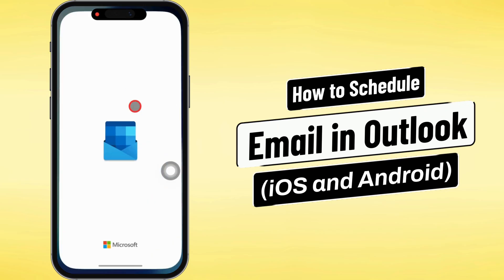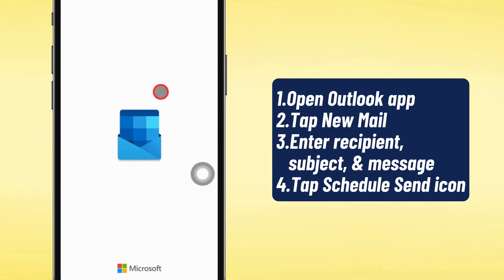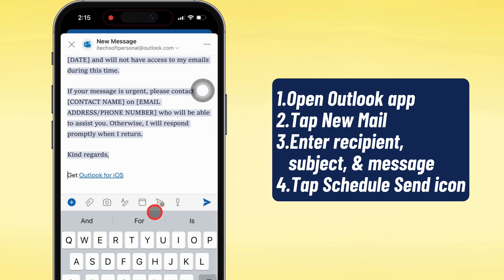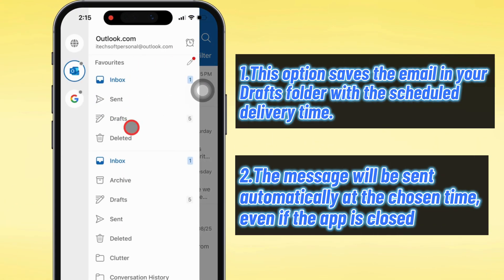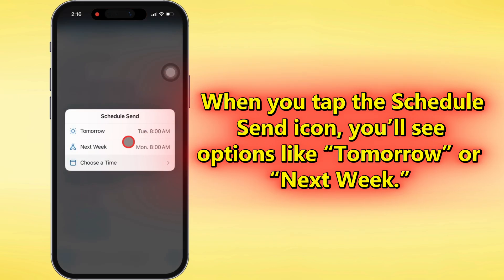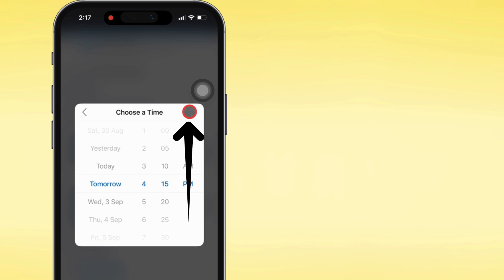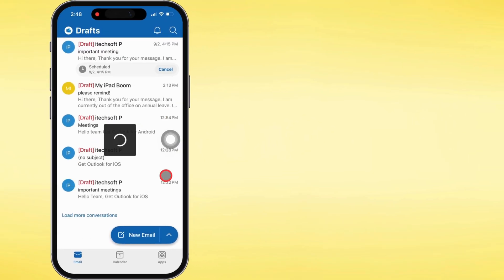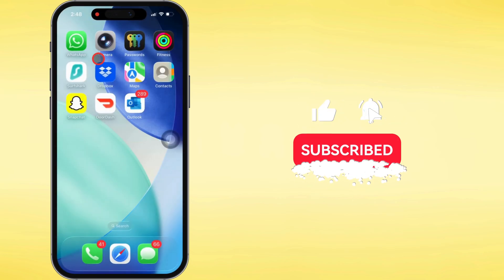How To Schedule Email In Outlook iOS and Android (Full Guide)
Learn how to schedule emails in Outlook on iOS and Android. Follow step-by-step instructions to set delivery times, edit or cancel scheduled emails, and manage drafts with ease. Perfect for boosting productivity on your phone.